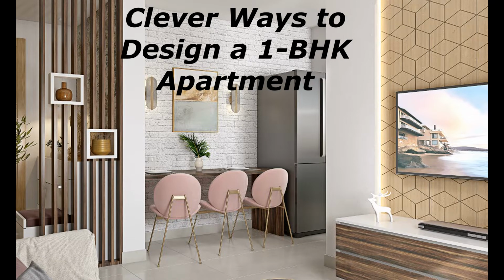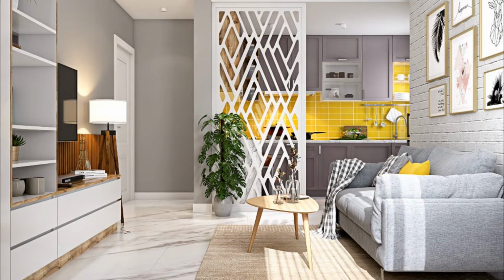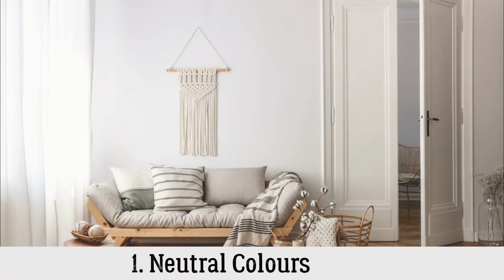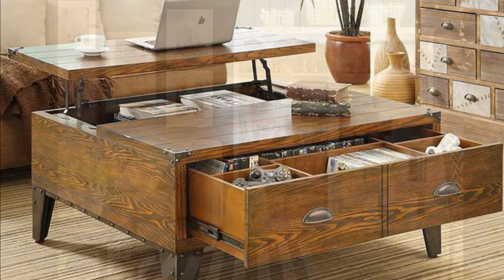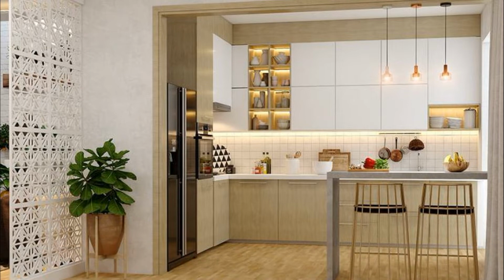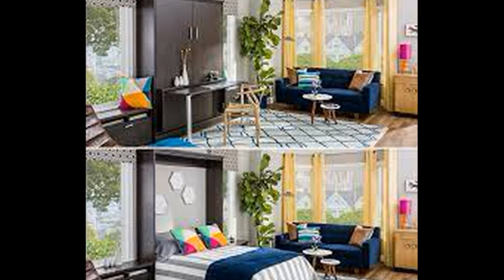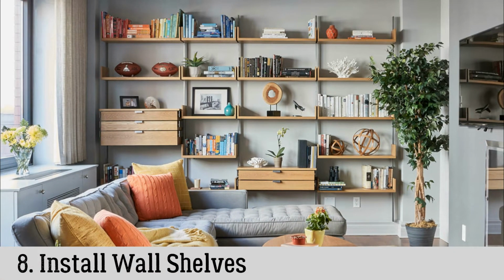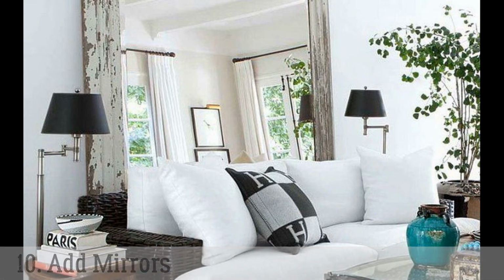Best Ways to Design a 1 BHK Apartment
Clever Ways to Design a 1-BHK Apartment
Find out how to create a highly functional 1-BHK flat without compromising on style
A 1-BHK (one bedroom, hall, kitchen) home usually has an area of 400 to 650 square feet. The restricted square footage makes it challenging to accommodate multiple functions and adequate storage, with clever planning, one can design an efficient 1-BHK home. Use These tips can help you to create a well-designed petite home full of character, style and functionality.

1. Use Neutral Colours
Neutral colours impart a bright and airy look. These colours add an element of spaciousness, while dark surfaces absorb light and make the space feel smaller.
2. Optimise Storage
You can maximises the storage space with a set of drawers below the bed and go for furniture with provision for storage
3. Design A Clutter-Free Space
Create a well organised space with plenty of built-in storage to create a clutter-free space.
4. 4. Consider An Open Kitchen
The open kitchen adds spaciousness and allows adequate circulation space in this home.
5. Eliminate Solid Walls
Try to  employ open shelves to partition the dining area from the open kitchen
6. Introduce Multifunctional Furniture
A  built-in seating converts into a two-tier bed. A drop-leaf dining table, can be lowered during meal times and then folded back to act as shutter to storage cabinets for crockery.
Additionally a Murphy or pull-down bed folds back into the wall when not in use.
7. Let In Natural Light
Iinstalled a glass door and large glass panels and bring in the outdoor views. This arrangement creates an expanded space flooded with natural light.
8. Install Wall Shelves
Incorporates interesting wall shelves to add purpose and create extra storage space on blank walls.
9. Introduce Recessed Lighting
The recessed lighting functions as task lighting for the countertop, reading and can result in a mesmeruising ambience.
10. Add Mirrors
Large mirror behind the sofas to create the illusion of a larger space.

Lonetree Kitchens and Bathrooms